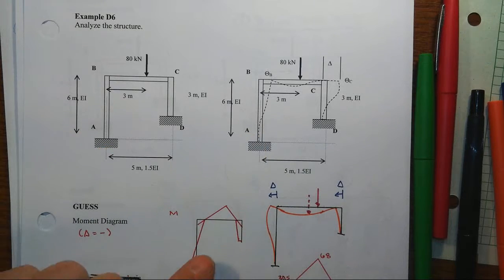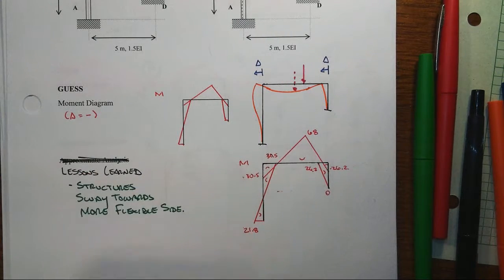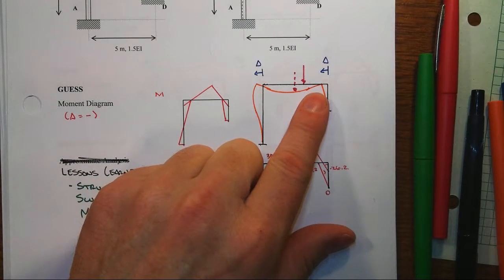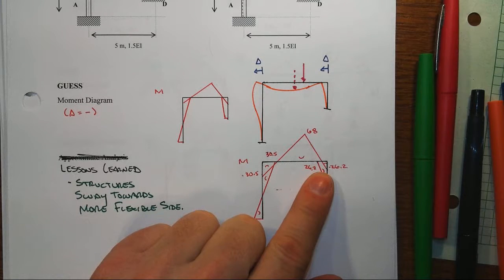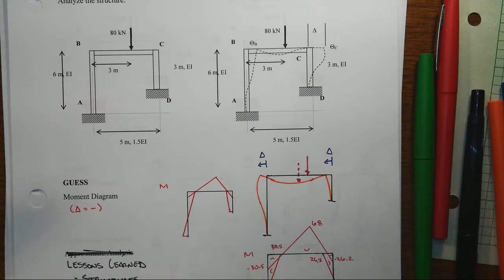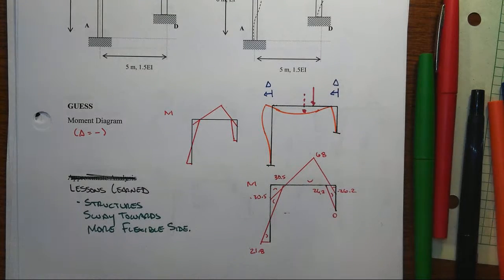Asymmetric Frame Example D6 Refection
A single-story, single-bay portal frame has columns of different length but same flexural rigidity (EI).  The beam is a different length than either of the columns and has a higher flexural rigidity.  The applied load is a vertical (gravity) load on the beam, but the load is offset.  Hence, there two levels of asymmetry in the model.  Of many possible questions, one primary one is which direction does the frame sway due to the asymmetry?

Tune in to find out.  This video is the fifth of five in the series:
- Guess
- Steps 1 and 2 of the Slope Deflection Model
- Step 3 Equilibrium
- Steps 4 and 5 Solution
- Reflection